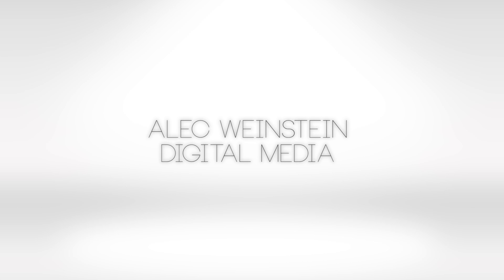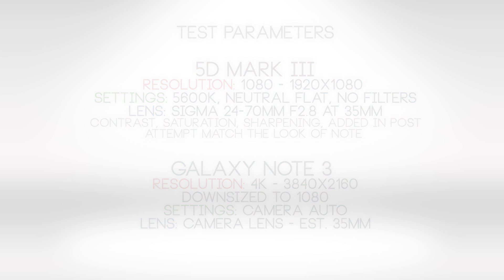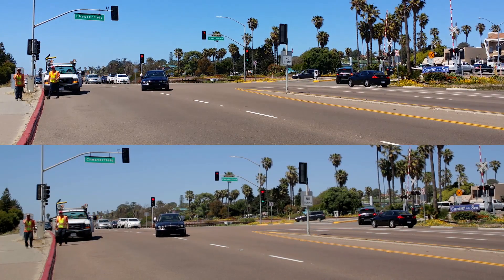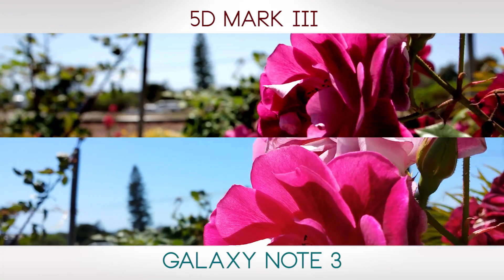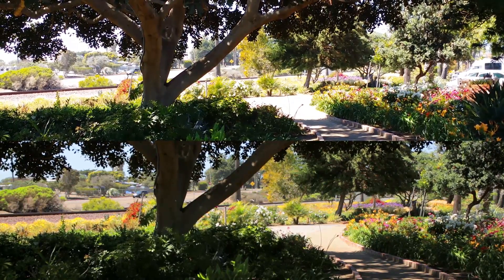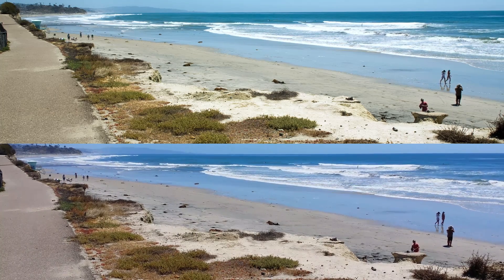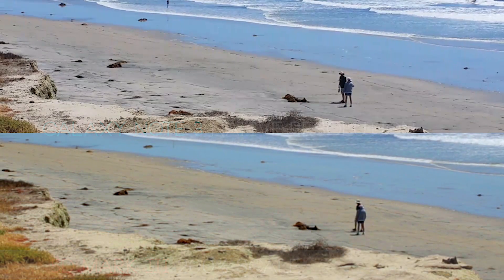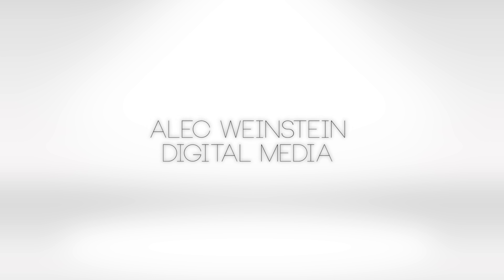Galaxy NOTE 3 versus 5D Mark III - 4K in a cell phone!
In this quick camera test I pit the venerable 5D mark III against the latest blockbuster cell phone to hit the market- the Galaxy NOTE 3. In this test the viewer is encouraged to see for themselves which image they like better- that of a $3,500 flagship camera or that of a $750 cell phone camera that shoots 4K video.

This is not a comprehensive test. This is meant to showcase the strength of the Galaxy camera against what should also be a strength of the 5D3.

Test breakdown- this was a basic daylight test comparing the image quality of the two video cameras. The Note 3 was shot in auto mode with the default camera application. The 5D3 was shot in neutral/flat style and treated in post to come as close as possible to the look of the Note footage. The treatment included contrast, saturation, sharpening, some color temp tweaks, and minor exposure tweaks..
The goal of this test is to let the audience decide for themselves  the performance of the Note 3 when compared to the 5D3.